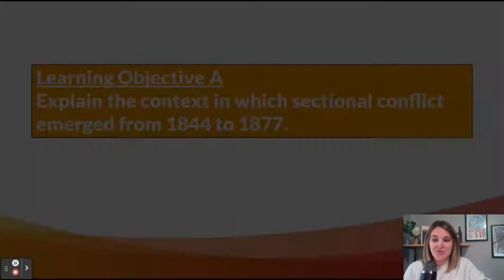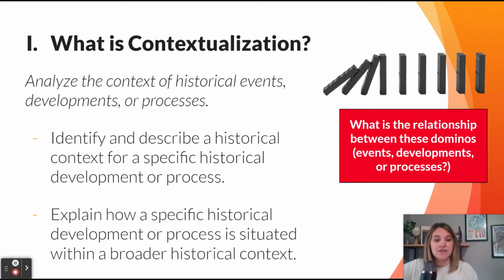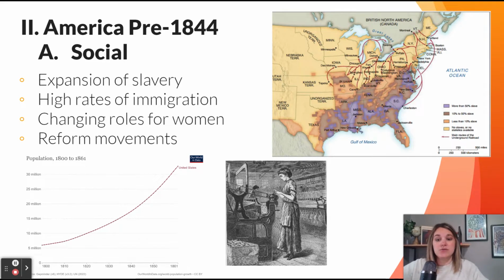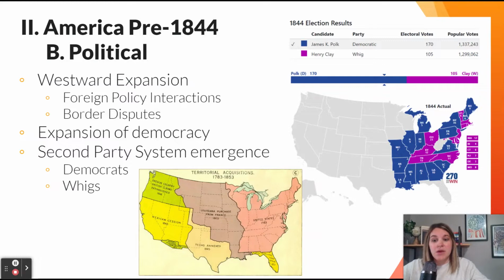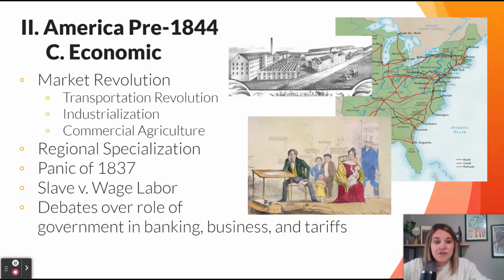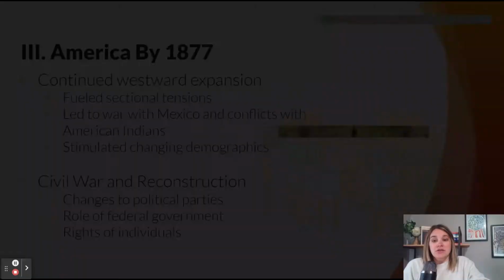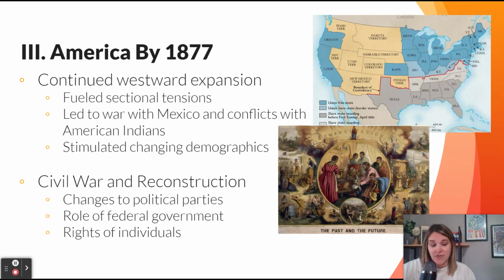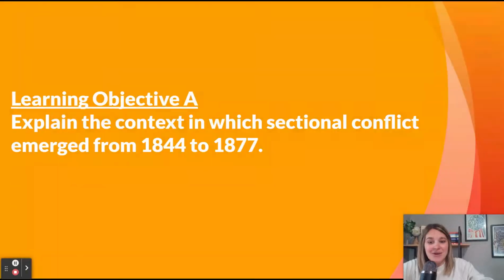Contextualizing Period 5 (APUSH Topic 5.1)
This is the first video of Period 5 from the APUSH curriculum. It provides the historical context and background information necessary for fully understanding the developments that led to high sectional tension. Included in the video is an explanation of the skill of contextualization, a brief description of America before 1844 and a preview of where America is by 1877. It focuses especially on the political, economic, and social contexts relevant to the sectional conflict by 1844.